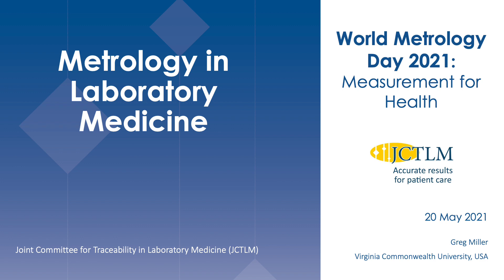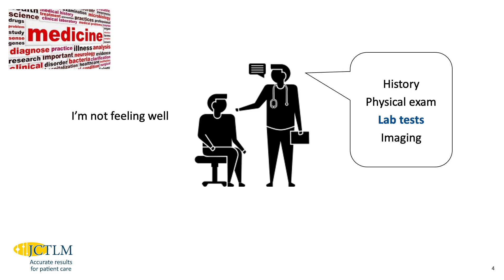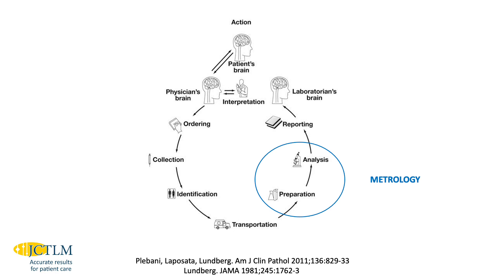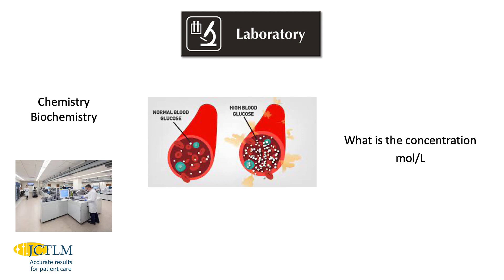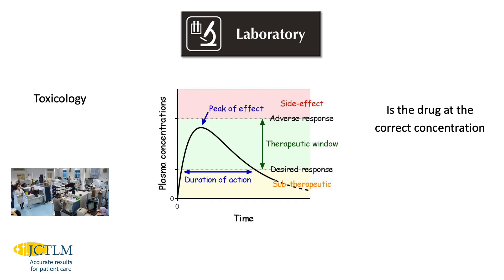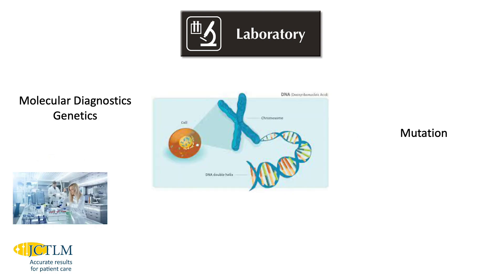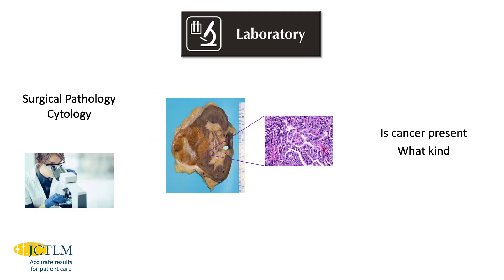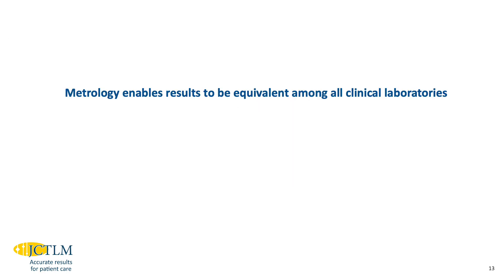Laboratory Medicine Explained | Expert Insights from JCTLM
Join Professor Greg Miller, Chair (as of 2021) of the Joint Committee for Traceability in Laboratory Medicine (JCTLM), as he explains the essential role of laboratory medicine in healthcare—and the vital importance of metrology in ensuring accurate, reliable test results.

🔗 Learn more about the JCTLM and BIPM in supporting global health through metrology